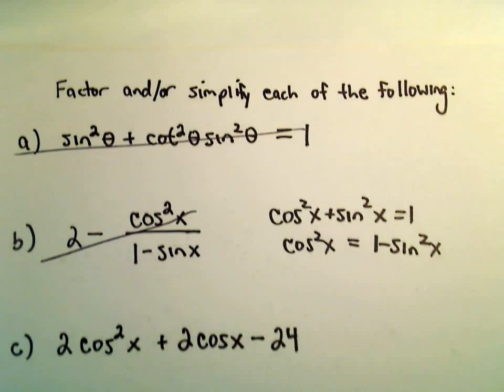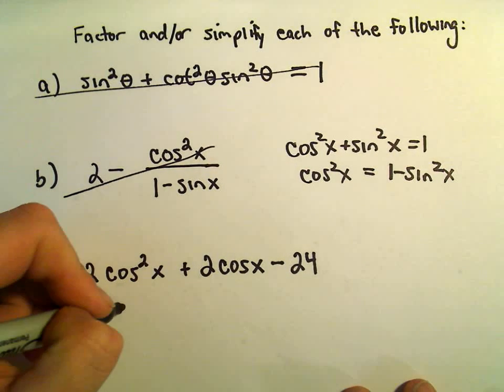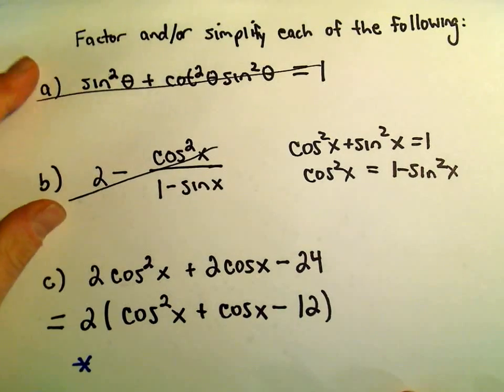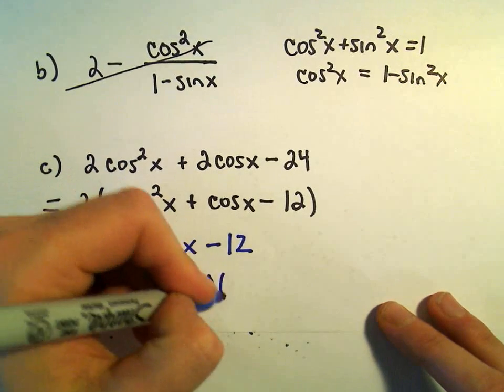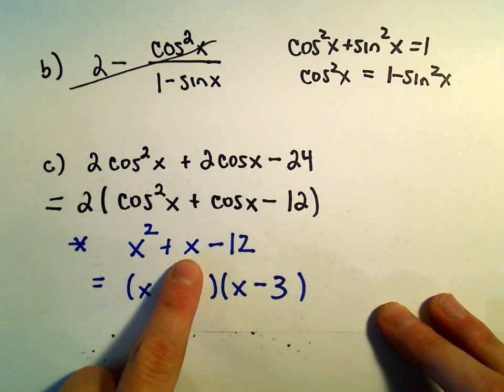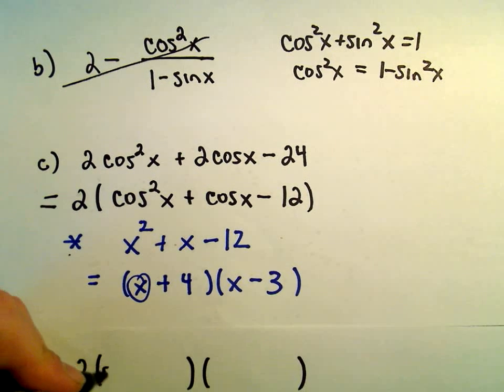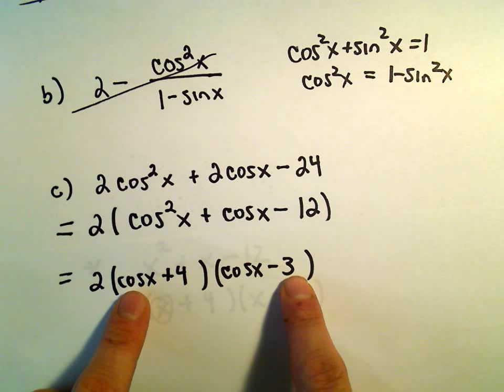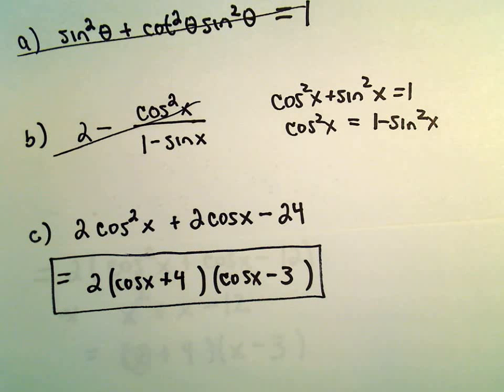Factoring and Simplifying Trigonometric Expressions - Example 2